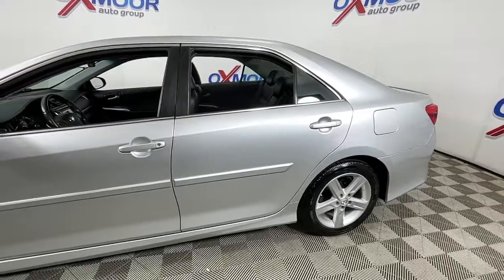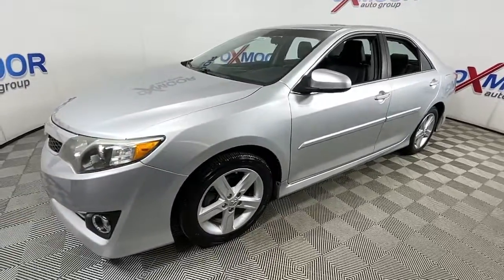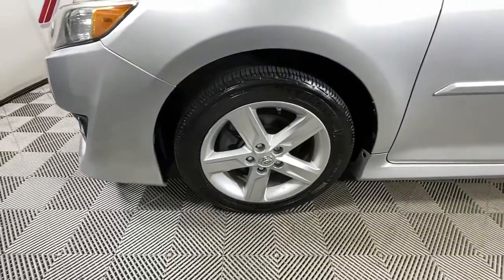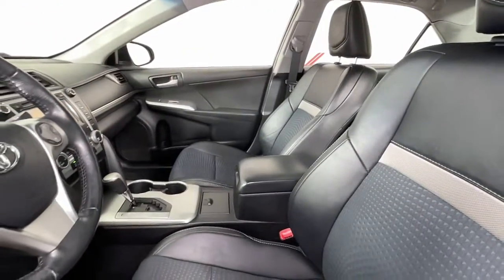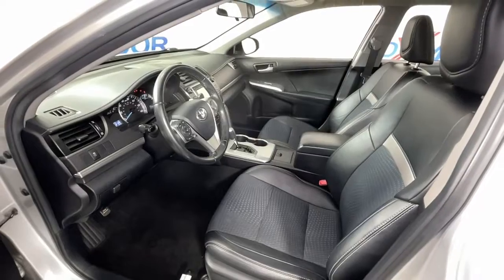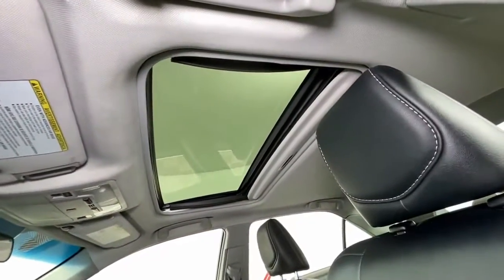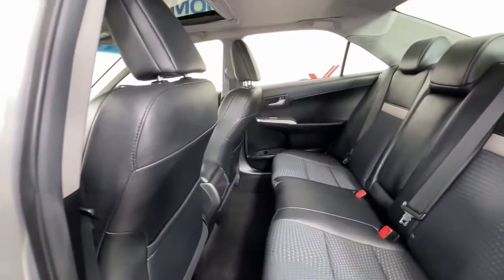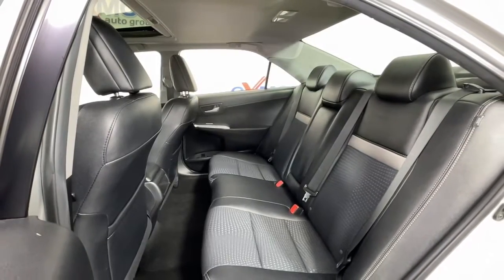2014 Toyota Camry at Oxmoor Toyota | Louisville & Lexington, KY U25792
Classic Silver Metallic Used 2014 Toyota Camry SE available at Oxmoor Toyota in Louisville, Kentucky. Servicing the Lexington, Elizabethtown, KY New Albany, IN Jeffersonville, IN area.

Oxmoor Toyota
8003 Shelbyville Rd

Toyota Camry 2014 **NAVIGATION / GPS**, **SUNROOF/MOONROOF**, 8-WAY POWER DRIVERS SEAT **, ** SOFTEX TRIMMED SPORT SEATS **, **CLEAN CARFAX HISTORY REPORT**, **EXCEPTIONAL SERVICE HISTORY**, **17'' ALLOY WHEELS**, Black w/SofTex Seat Trim. CARFAX One-Owner. 25/35 City/Highway MPGbrClean CARFAX.brAwards:br  * 2014 KBB.com 10 Best Used Family Cars Under $15,000   * 2014 KBB.com 10 Best Late-Model Used Cars Under $15,000   * 2014 KBB.com 10 Best Hybrid Cars Under $30,000   * 2014 KBB.com Best Resale Value Awards